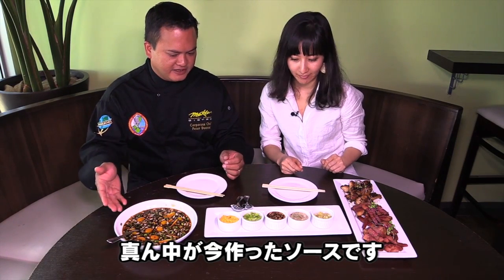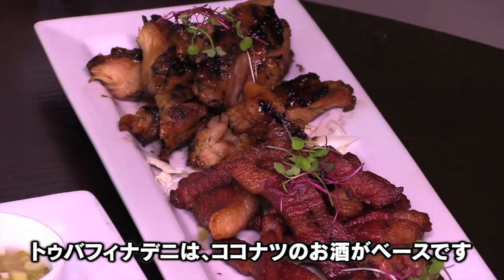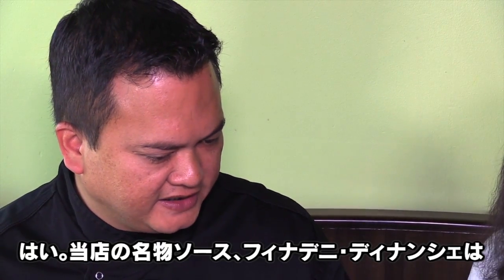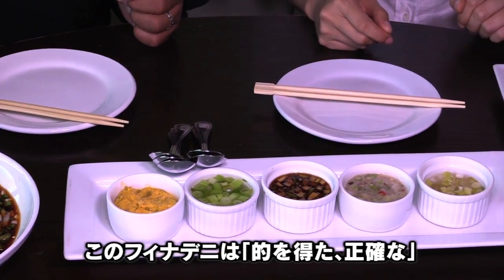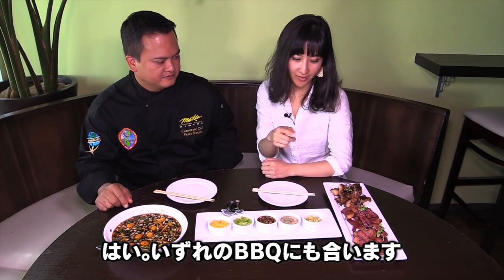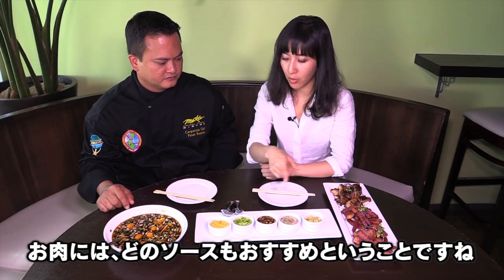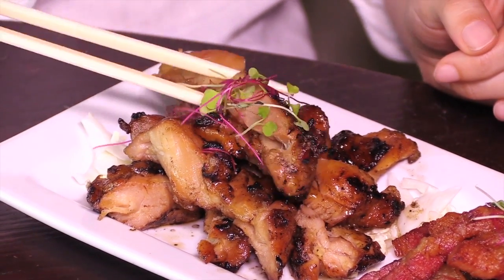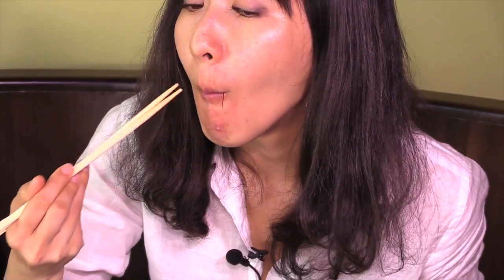グアムの有名シェフに聞く「フィナデニソース」の魅力 ～“美食の島”グアム～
グアムの食卓に欠かせない伝統的調味料「フィナデニソース」の魅力について、地元でレストランを複数経営する有名シェフのピーター・デュエナス氏に、日本で活躍中の料理家・横塚美穂さんが話を伺いました。